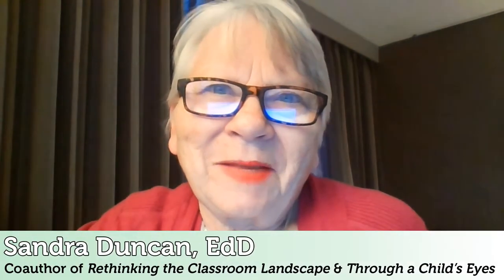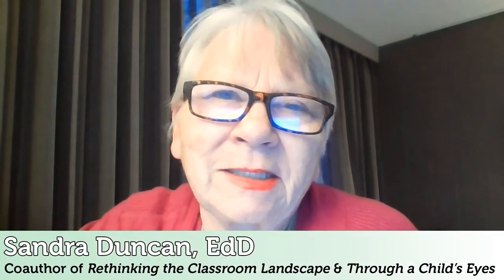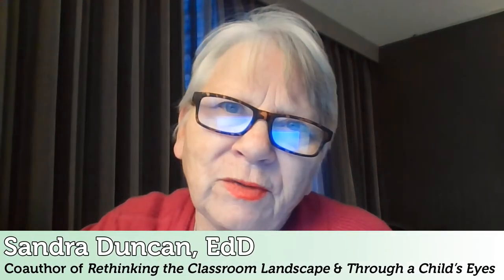Balancing Classroom Design for Introverted and Extroverted Children—Sandra Duncan, EdD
Sandra Duncan, EdD—coauthor of Rethinking the Classroom Landscape and Through a Child’s Eyes: How Classroom Design Inspires Learning and Wonder—explains that many classrooms are designed with extroverted children in mind, filled with group spaces created for action and filled to the brim with sensory stimulation. Oftentimes, this type of classroom design unintentionally excludes more introverted children who may prefer quieter, smaller spaces to be by themselves or just a few other children. Dr. Sandra Duncan suggests that we can design play spaces to meet the needs of both introverted and extroverted children, and gives us four tips for doing so.